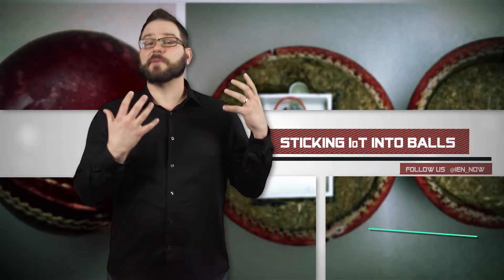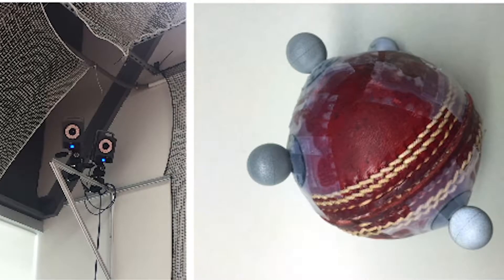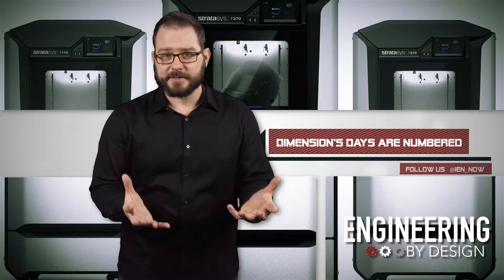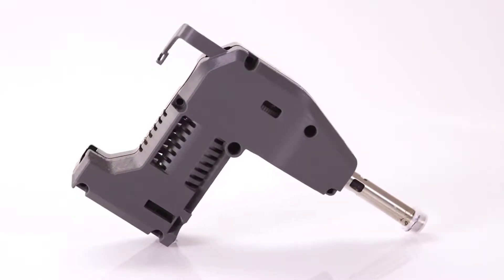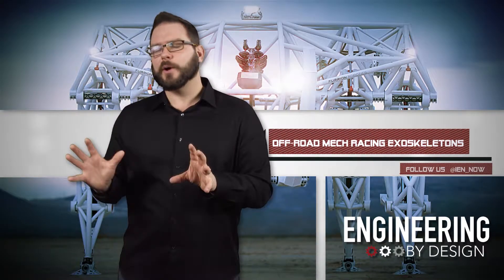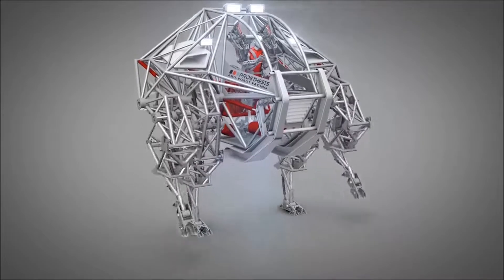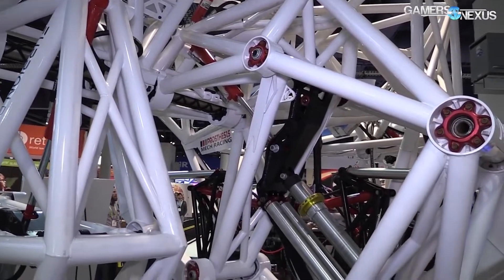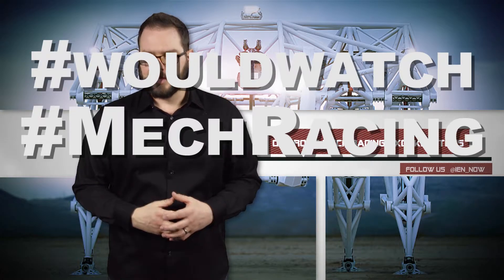Engineering By Design: Man Builds 8,000-lb Off-Road Racing Mech Suit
He's been building this 200 HP mech for a decade. Also Stratasys puts Dimension out to pasture, and scientists shove sensors into sports equipment.